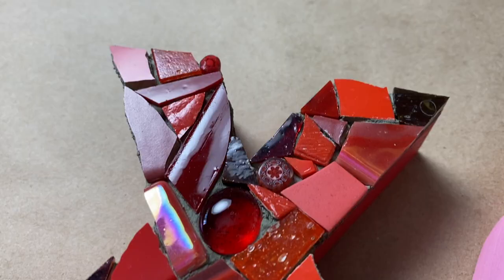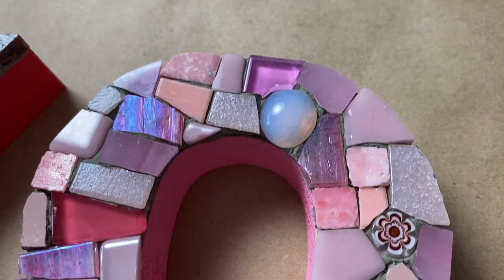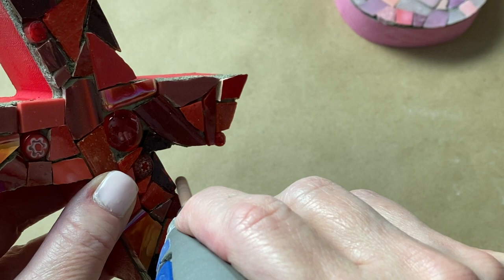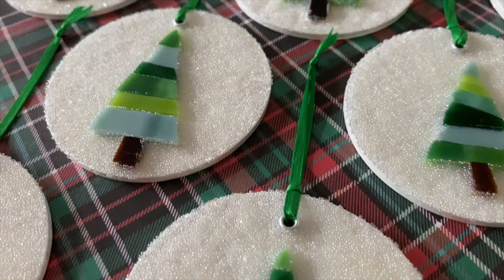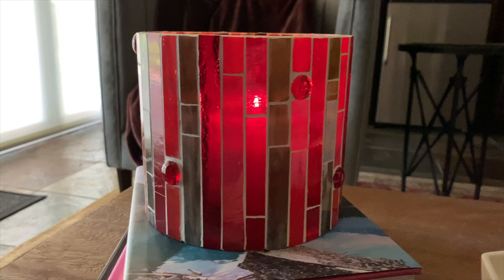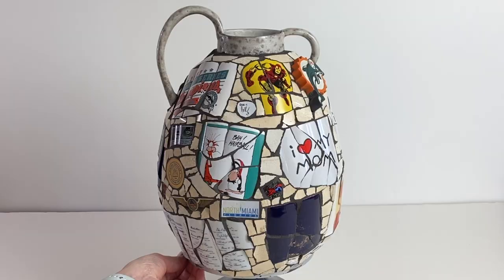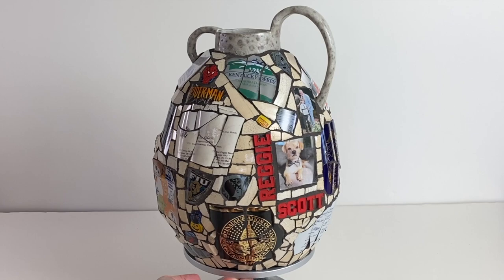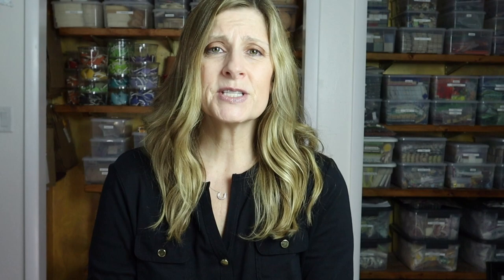SHARP POINTS + JAGGED EDGES ON YOUR ADHERED MOSAIC TESSERAE? | Do this first! 4 Methods to Fix It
In today’s video I’m demonstrating 4 ways to get rid of sharp points and jagged edges on mosaic tesserae that’s already adhered and dried to a substrate. As always, LOTS of tips and tricks throughout.

// TOOLS USED IN TODAY’S VIDEO:
○ Mini Files (diamond)
○ Metal Files (alloy)
○ Long Diamond bit file
○ Set of Metal Files (Longer)
○ Sanding/Grinding Stone
○ Glass Grinder
○ Glass Grinder
○ Glass Grinder
○ Glass Grinder
○ Splash Guard for Glass Grinders
○ Dremel (plug-in)
○ Dremel (cordless)
○ Dremel Bit Set
○ Dust Mask
○ Safety Glasses
○ Safety Glasses with Readers

○ Glass Cutters*
Custom Grip
Pencil Grip
Pistol Grip
Thomas Grip
○ Running Pliers
○ Non-skid Ruler
○ Tile Nippers
○ Tile Scorer
○ Electric Glass Grinder
○ Sanding/Grinding Stone
○ Safety Glasses
○ Metal Picks
○ Mini Files (diamond)
○ Metal Files (alloy)
○ Palette Knife Set
○ Bench Brush
○ White Project Trays
○ Powder Thinset-Mortar (gray)
○ Powder Thinset-Mortar (white)
○ Pre-mixed Thinset-Mortar (gray)
○ Sanded Grout
○ Unsanded Grout-grout
○ Apoxie Sculpt

○ My camera
○ SD Card
○ Standing Ring Light
○ Tabletop Small Ring Light
○ Main Studio Lights
○ External Hard Drive